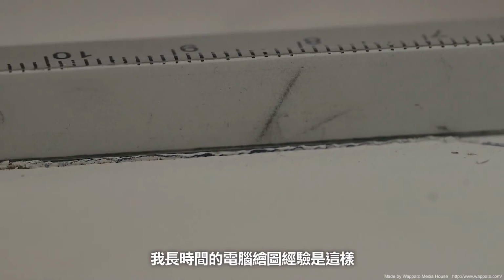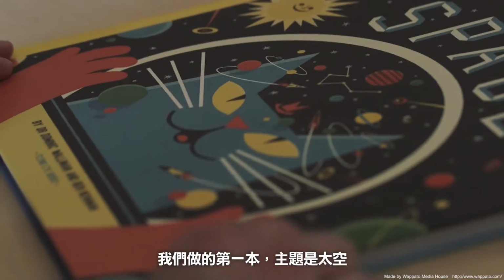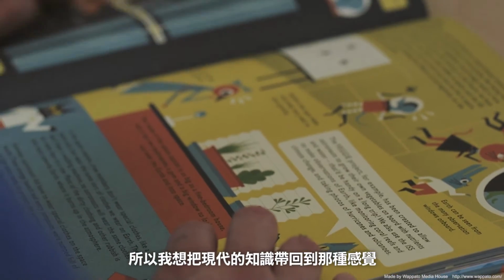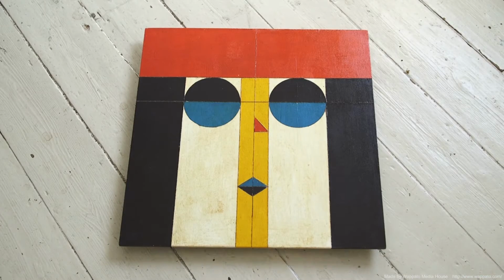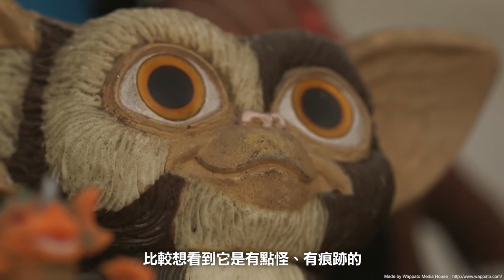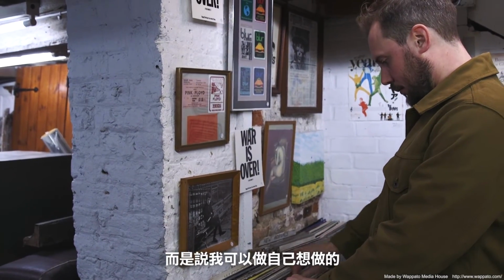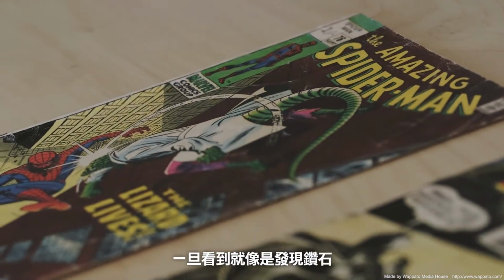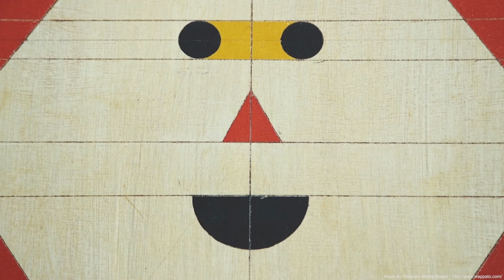《太空喵艦長：星際奇航》繪者Ben Newman訪談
Made by Wappato Media House

史上最萌的太空科普書
豐富宇宙知識X設計感圖像＝
最生動好玩的基礎科學教育

帶著你的好奇心和想像力
和太空喵艦長一起離開地球擁抱太空！

★一本讓人好奇心大噴發的天文知識書！
★沒有照片，只有造型多變、帥氣度爆表的太空喵艦長+超強設計感的幾何風圖解！
★64個大頁面，30個主題，讓化身為太空喵艦長的物理學家帶你一次看盡宇宙的神祕過去和不可思議的未來！
★用知識+想像力探索宇宙，大小讀者都目不轉睛！